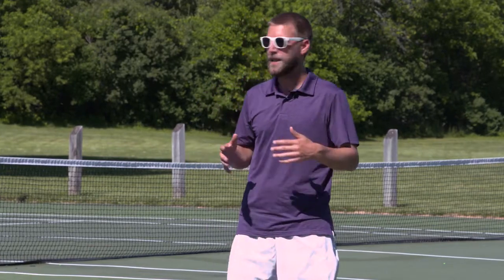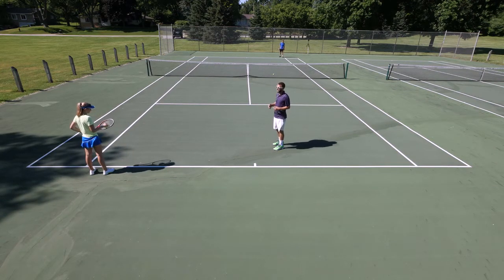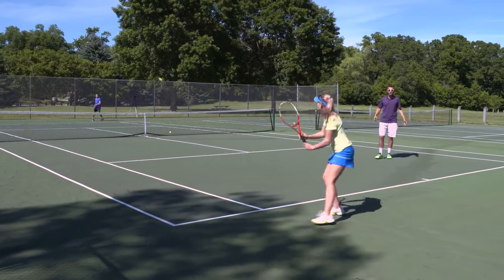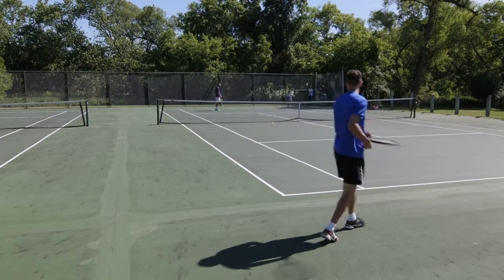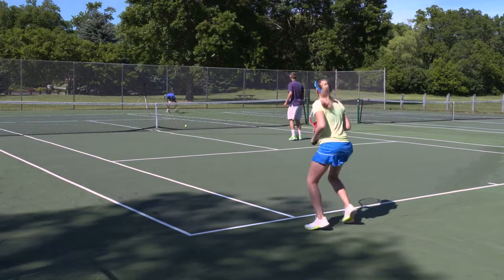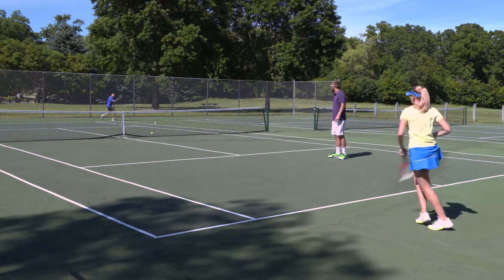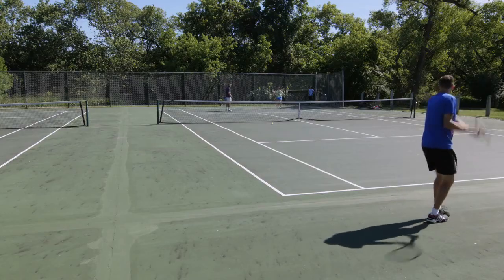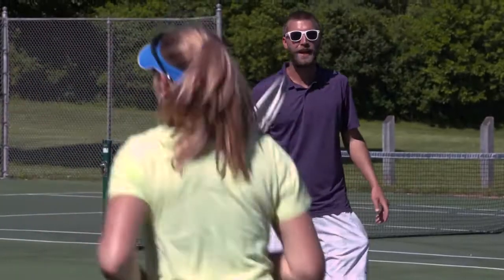Cross Court Angle Drill Doubles Competitive